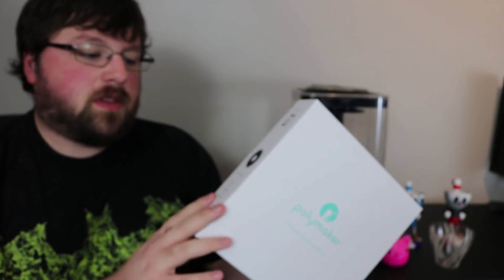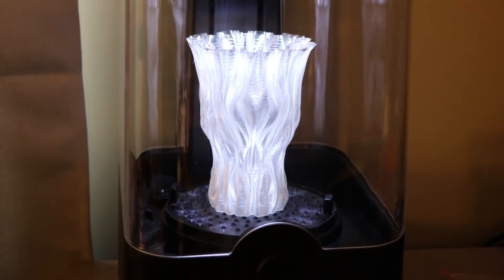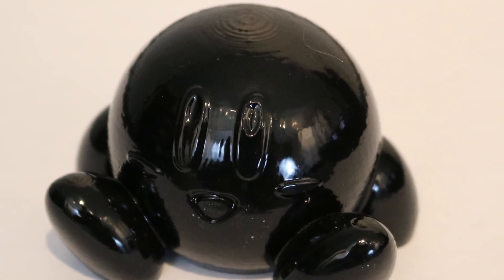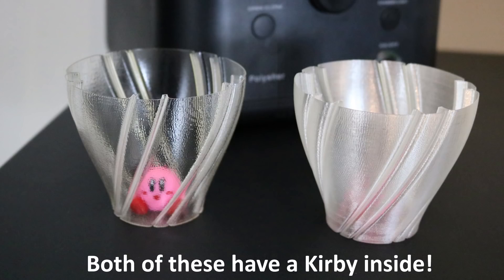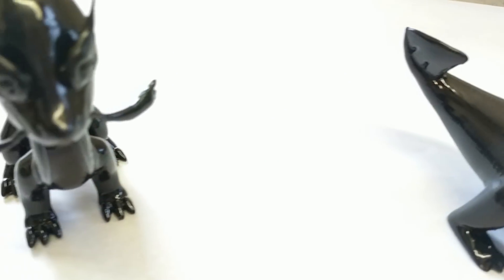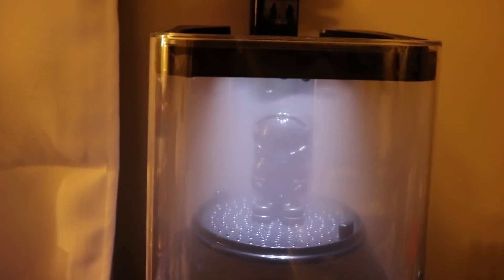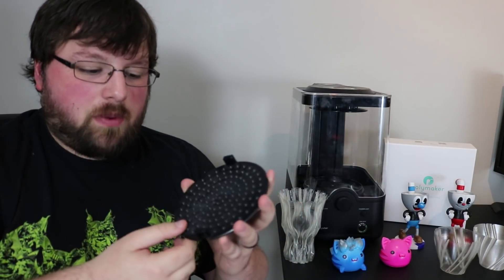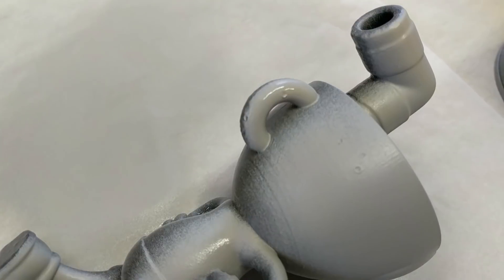Smoothing 3D Prints with Isopropyl Alcohol! - Polysher Review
This is a review of the Polymaker Polysher. We use various Polysmooth filaments to test out various features. Like smoothing 3D prints and trying to get a clear/see through print.

Overall I think this is a very good machine. It helps a ton when trying to finish simple objects and make them slight smoother. They very quickly stop looking like 3D printed parts.

I also found that the filament is extremely easy to use. I just printed it using my normal PLA settings. I printed it mostly at 190-195. And it printed very well. Just make sure you put it back in a sealed bag when not using it to keep the moisture out.